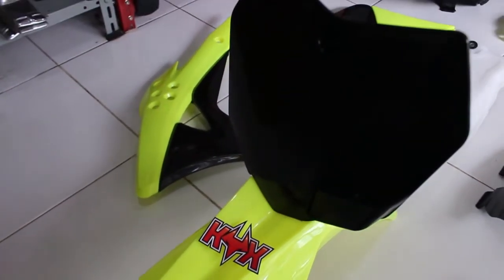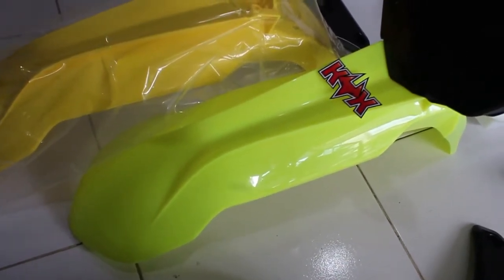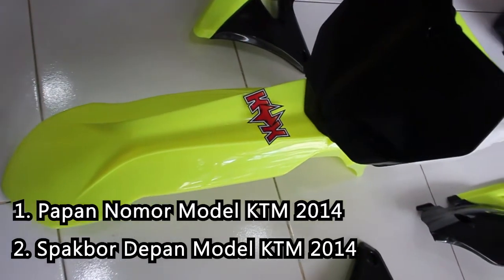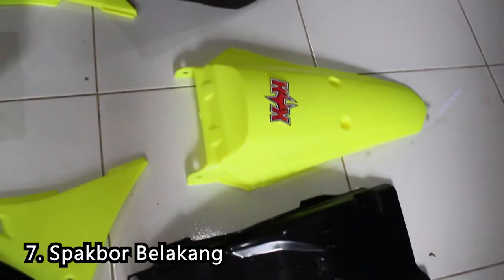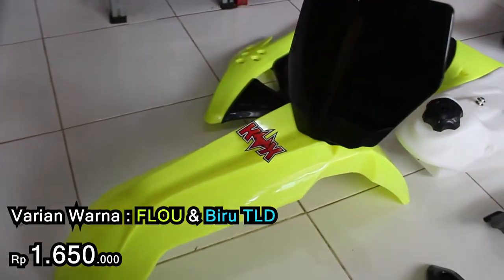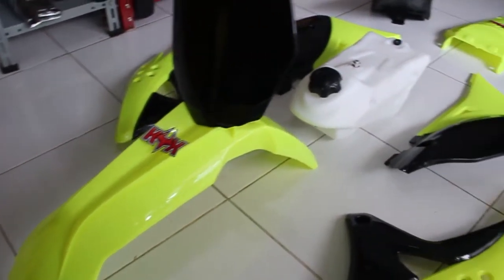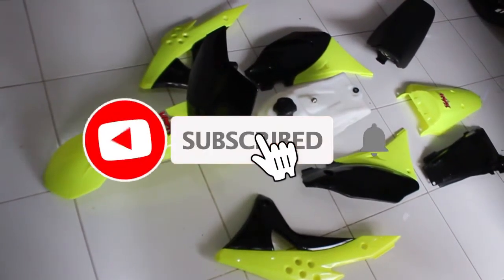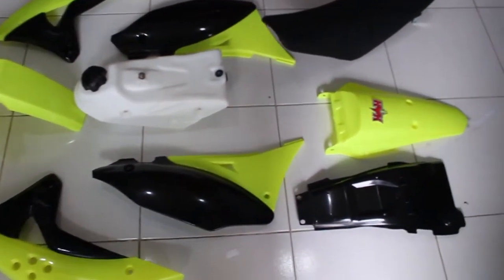SERING SALAH !! BODY GORDON HIJAU FLOU YANG MEMBiNGUNGKAN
Halo,
Kali Ini Kita Bahas Soal Body Kit/Set Yang Bikin Motor Kamu Tampil Lebih Keren Dan Gagah . Yap Dari Merk Ternama Yaitu GORDON, Yuk Simak Video Nya Sampai Habis Ya!!

Spesifikasi :
- Gordon Special Colour :
* Biru TLD | Rp. 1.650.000 ( Harga Dapat Berubah Ubah )
* Flou | Rp. 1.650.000 ( Harga Dapat Berubah Ubah )

- Gordon Standar Colour :
- Biru Hitam
- Biru Putih
- Kuning Hitam
- Kuning Putih
- Hijau Hitam
- Hijau Putih
- Orange Hitam
- Orange Putih
- Merah Hitam
- Merah Putih
- Putih Full
- Hitam Full

Susah Cari Produk Trail / Supermoto Di Online ?

Belanja Di TOKO KYX VARIASI Saja !!

Follow Kita

Tokopedia : Tokopedia.com/Aksesoris-trail

Bukalapak : Bukalapak.com/u/kyxvariasi

Shopee : Shopee.co.id/kyxvariasi